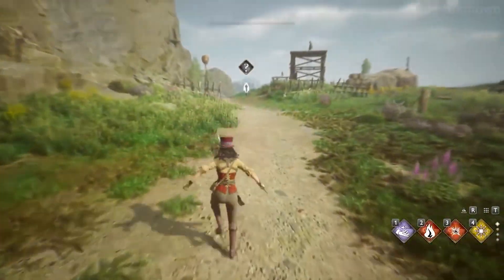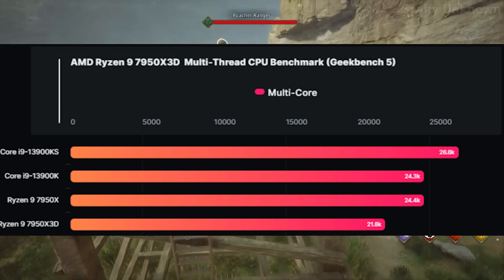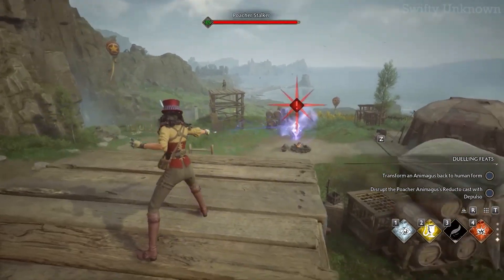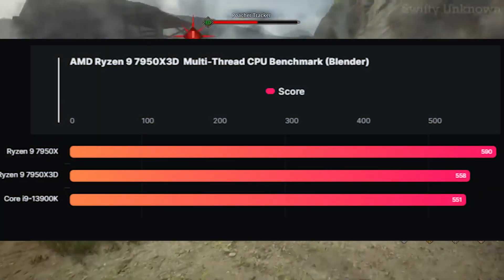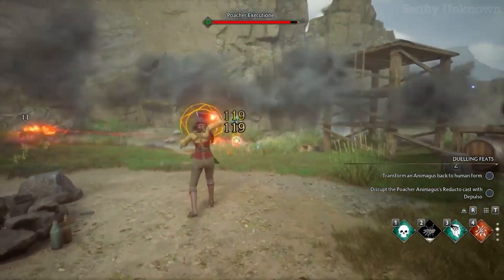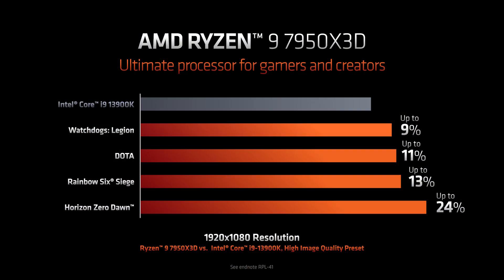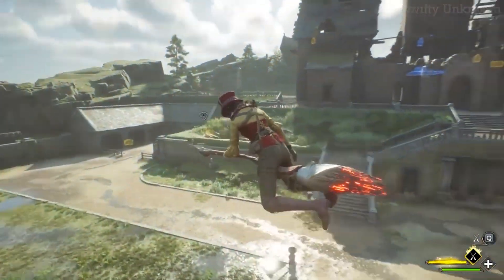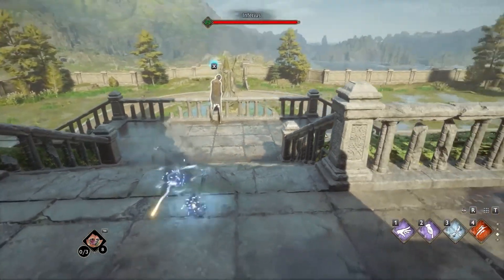Ryzen 9 7950X3d Leaked Benchmarks vs 13900K | Fastest Gaming CPU to Get in 2023 ?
Hey so today we're looking at the Latest Leaked Benchmarks of the Ryzen 9 7950X3d vs I9 13900K on Geekbench 5 Blender
and It doesn't look that good Compared to the Ryzen 7950X but the Specs of the CPU Itself are more Sensible and still Competitive with the 13900K CPU intensive Tasks
but In Gaming This is where It really Shines !

Timestamps
00:00 Intro
00:25 Ryzen 9 7950X3d Geekbench
00:45 Why 7950x3d slower than 7950x (but better)
01:15 7950x3d vs 13900k vs 7950x
01:50 7950x3d gaming benchmarks
02:10 Ryzen 9 7900X3d vs 13900K (same Price)